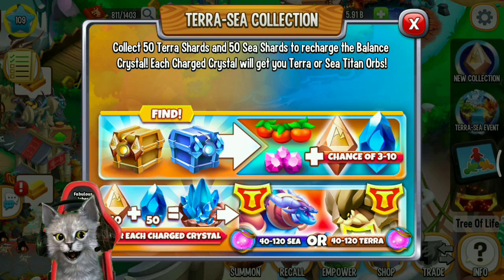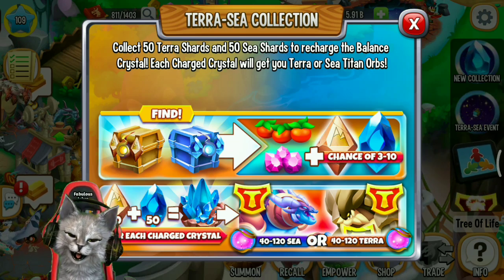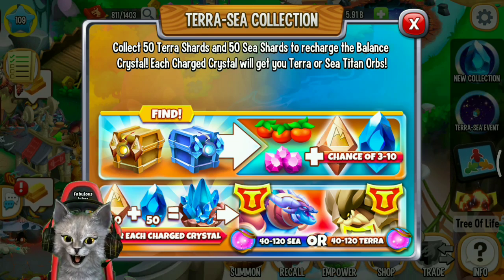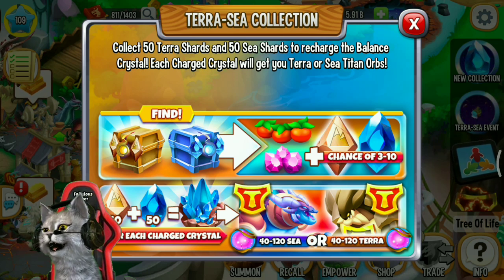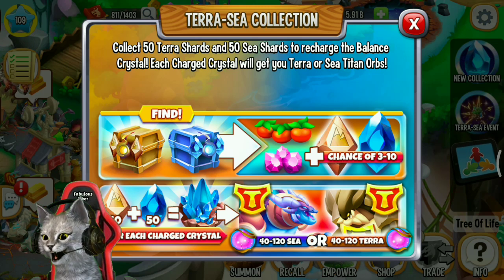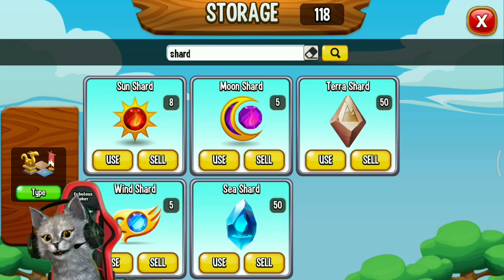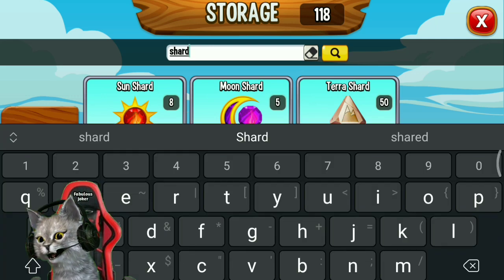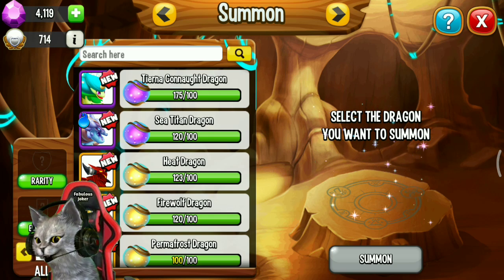OMG ! I Got Charged Crystal & Sea Titan Orbs ! 😮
You can get charged crystal by collecting 50 Sea Shard and terra shard